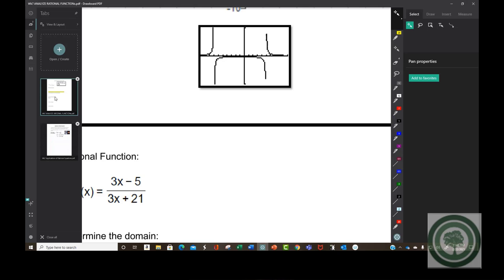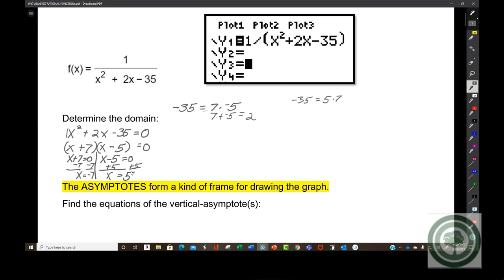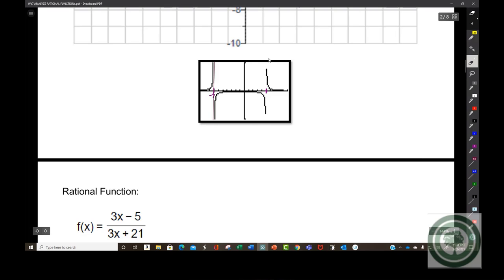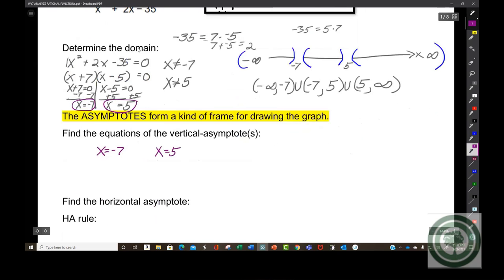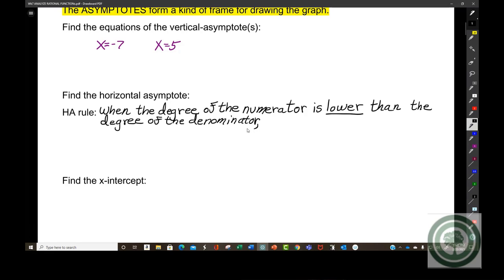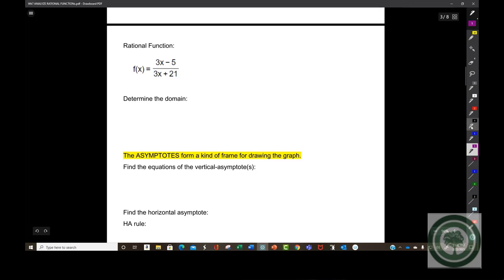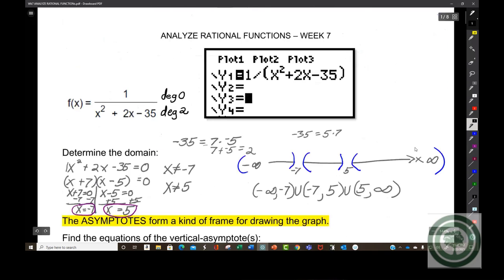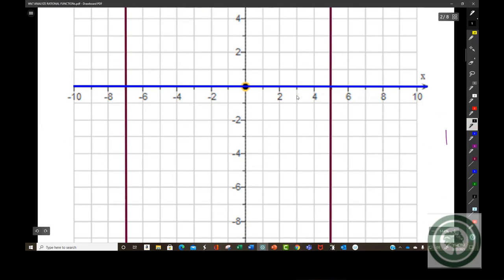How to Analyze Rational Functions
For most of this class meeting, students learned about analyzing a rational function by calculating its domain, vertical asymptotes, horizontal asymptote, x-intercept(s), and y-intercept.

This session was recorded using Microsoft Teams.  All math problems used in this video came from Pearson's My Labs and Mastering.